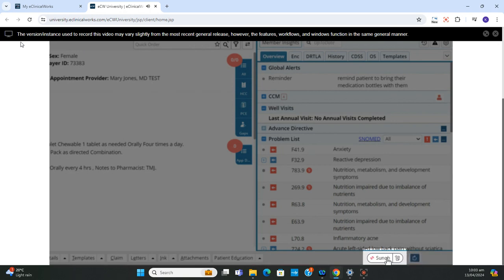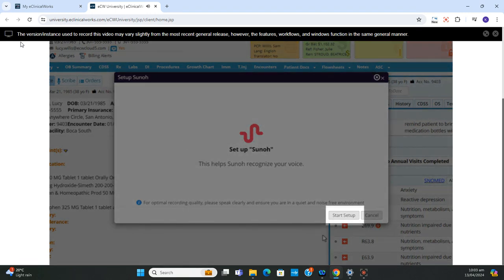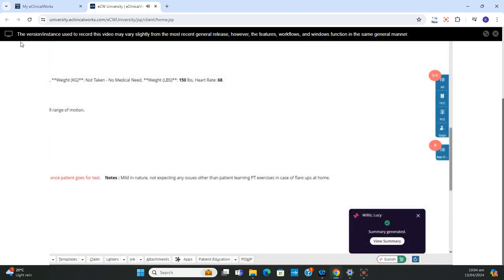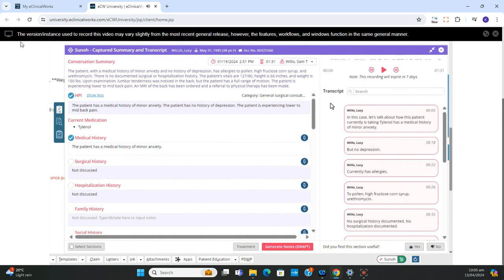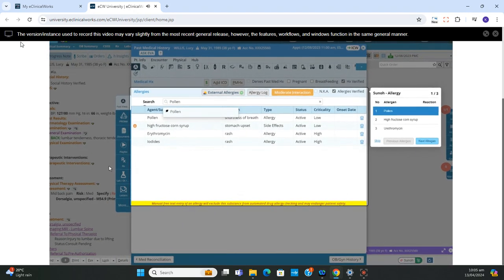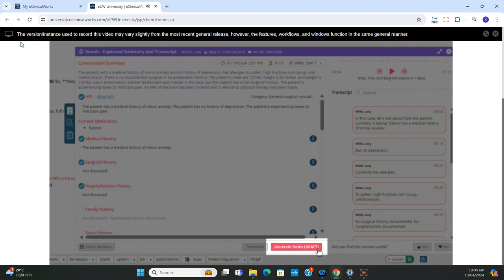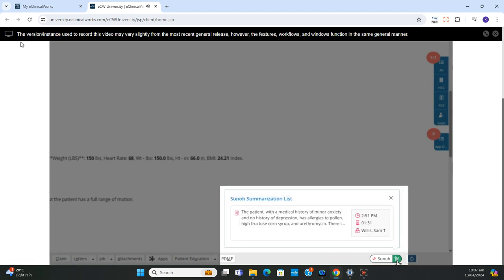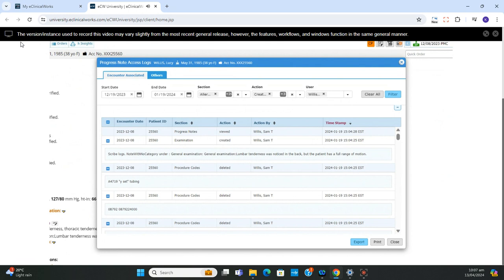Sunoh AI Training for Providers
Welcome to "More than Medicine with Dr. Kyjuan Brown," a channel where wellness meets lifestyle, and medicine insights fuse with real-world experiences. Dr. Brown brings you a unique blend of health information, travel vlogs, and a holistic view of life beyond medicine.

Dive into the world of real estate investing, passive income, and entrepreneurship. Discover actionable tips on how to make money and strategies for professional growth. Join us for an inspiring journey filled with motivation, aiming to empower your personal and professional life.